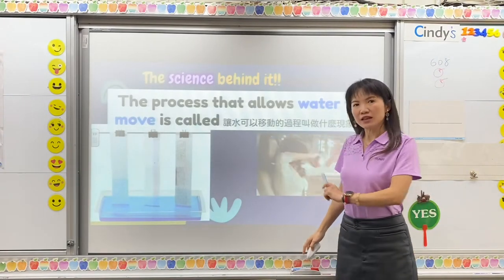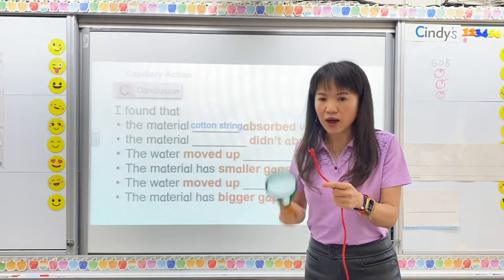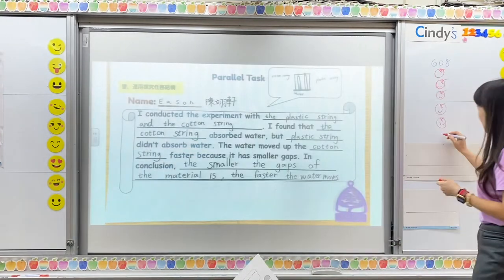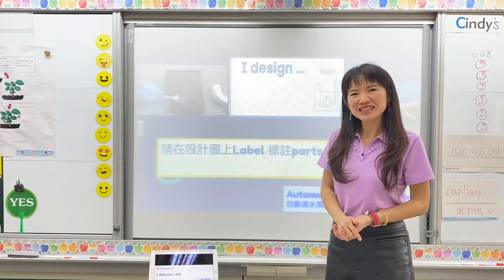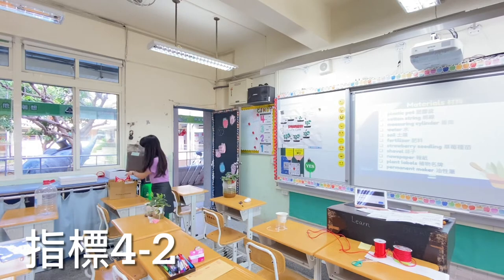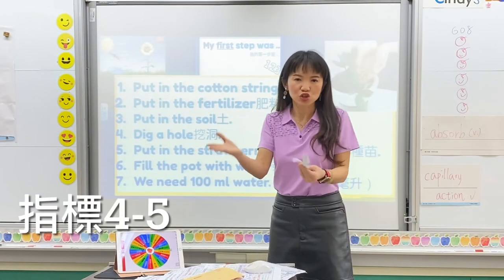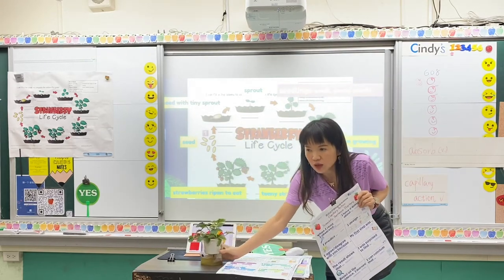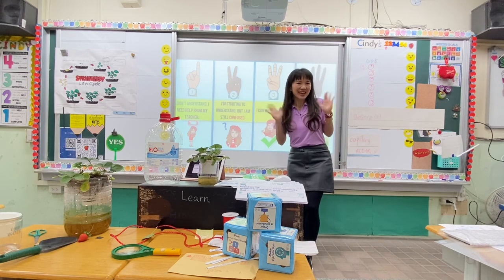校本課程雙語自然 #@Cindy魔法ABC教室